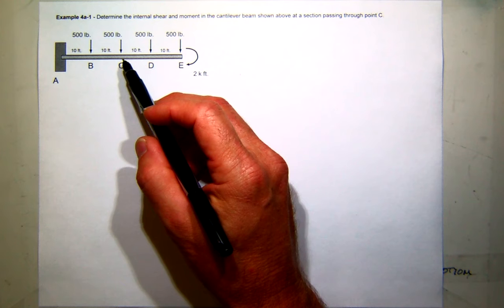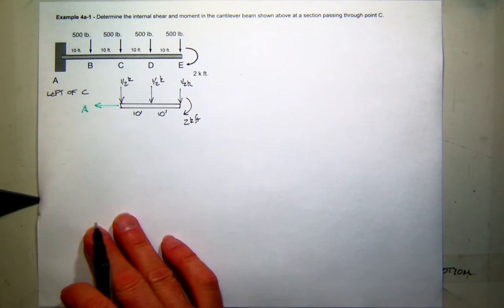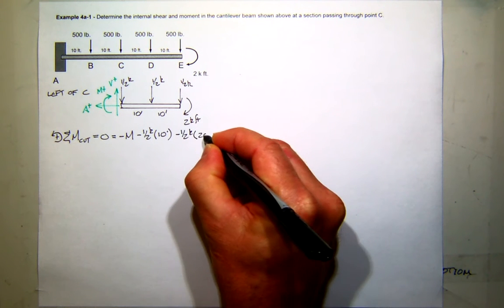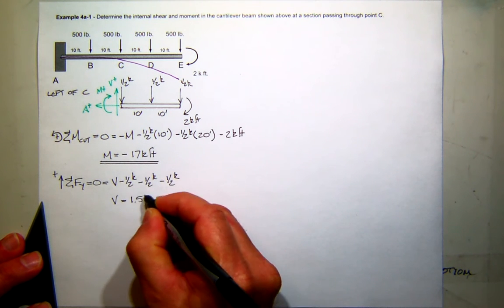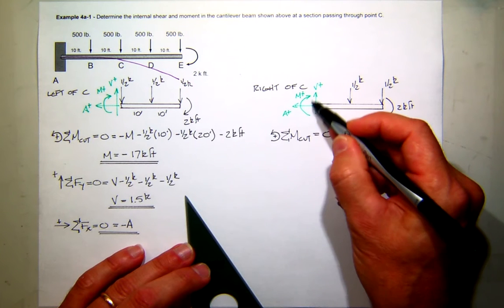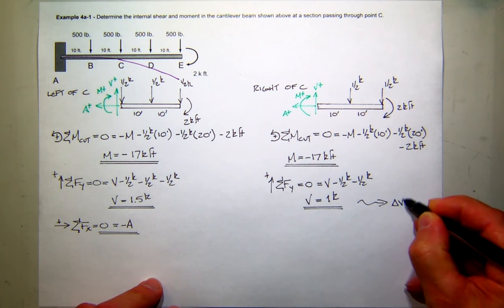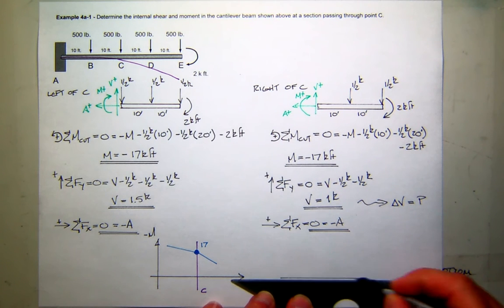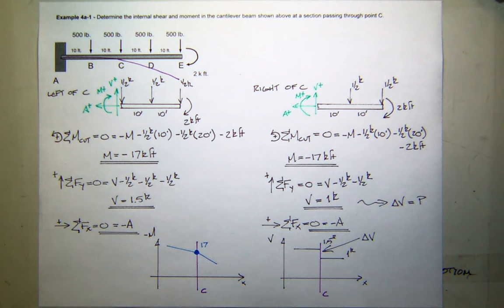Example 4a-1 f16